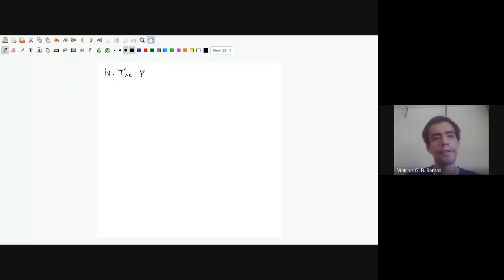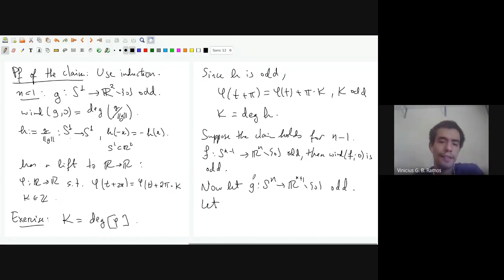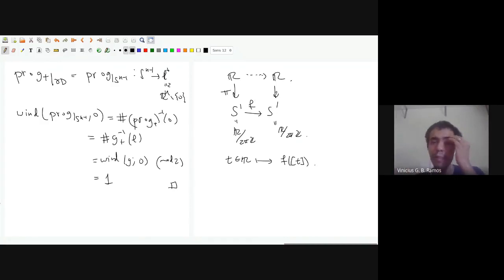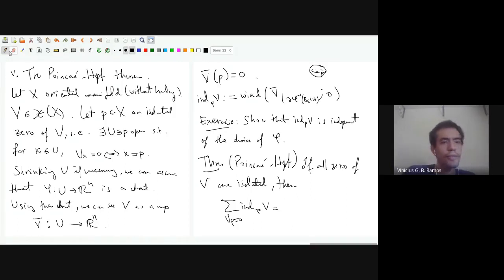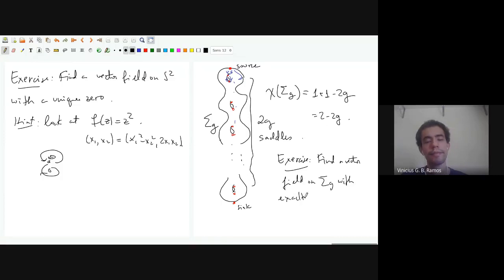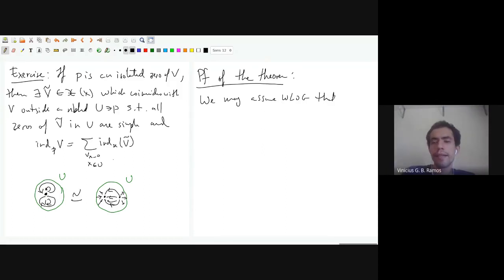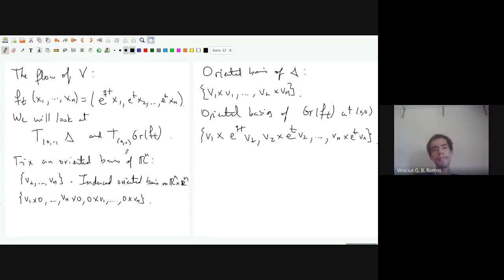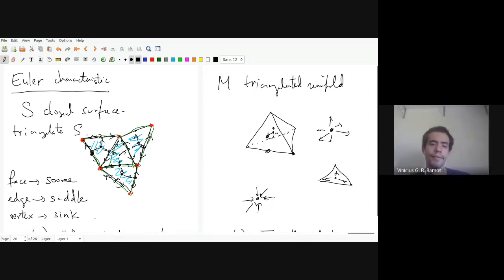Differential Topology - Lecture 13